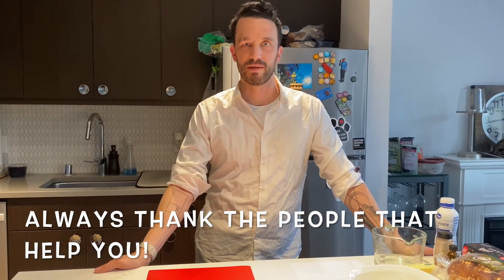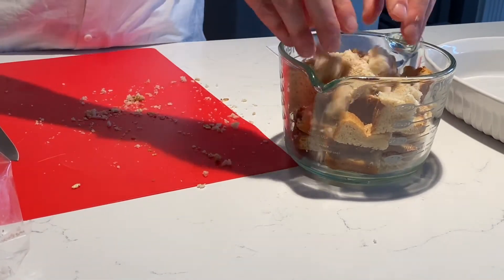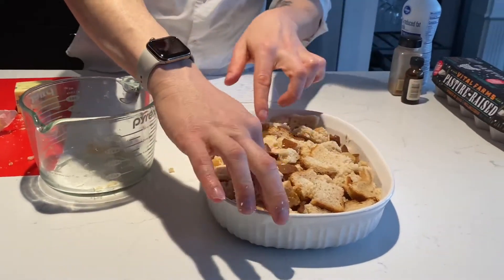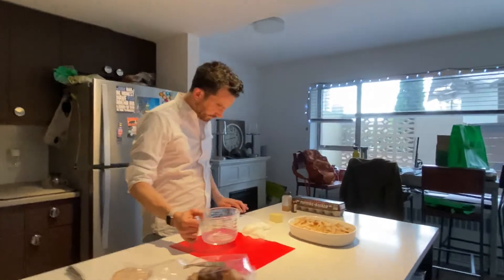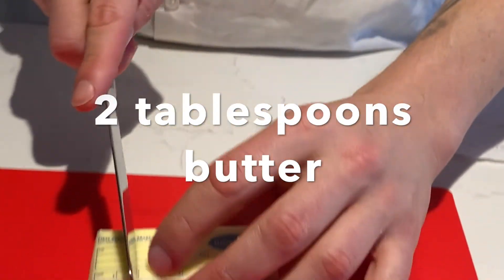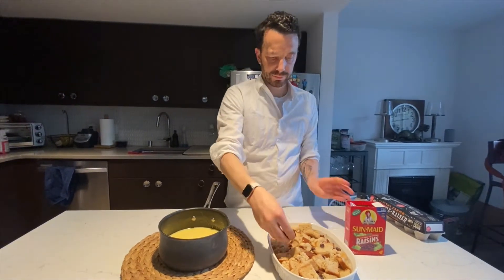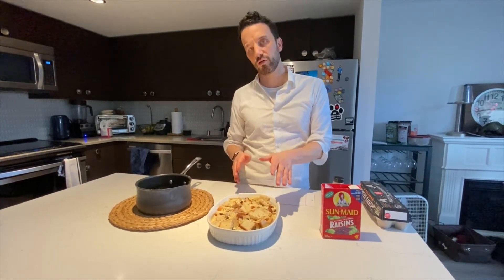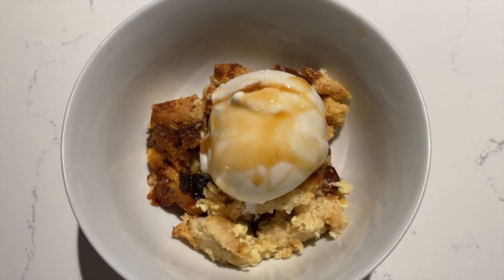Bread Pudding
Lets have fun in the kitchen with Mike making some delicious Bread Pudding!